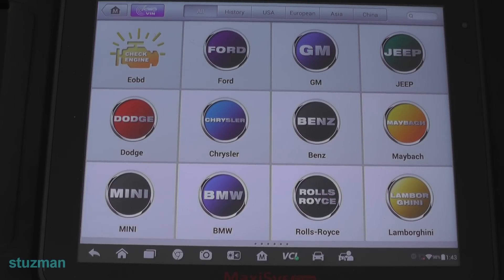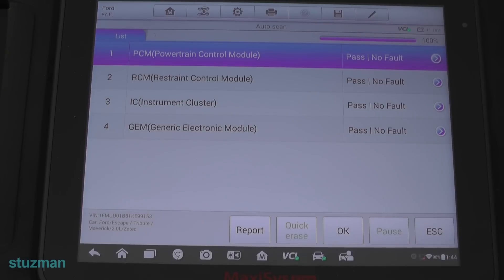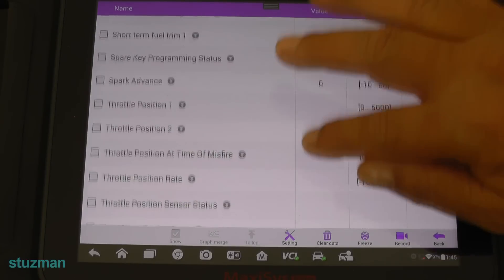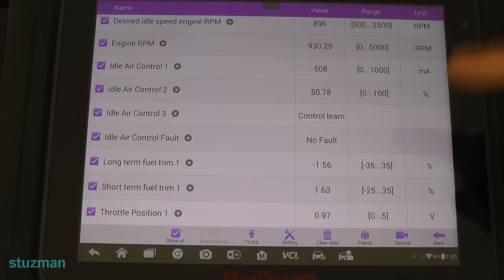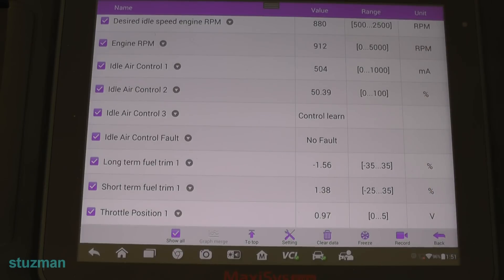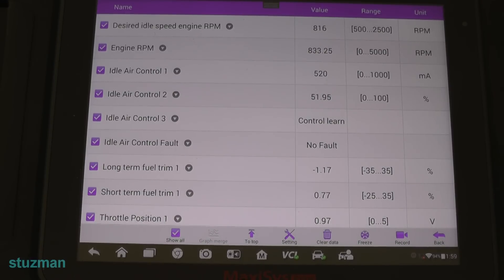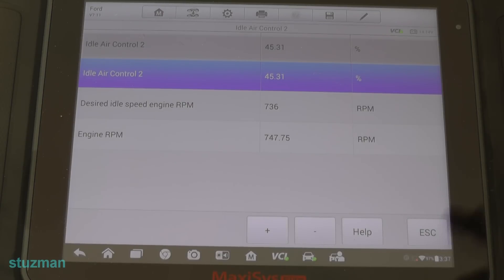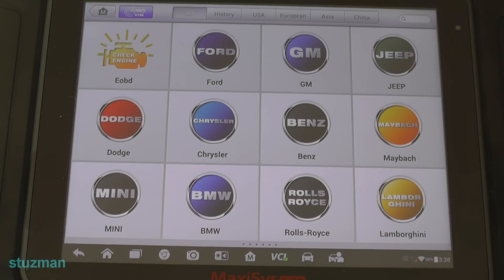MaxiSys Elite Scanner on Ford Escape Idle Issue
In this video, I'll be looking at some data on the Autel MaxiSys Elite scanner for an idle issue. The victim is a 2001 Ford Escape with the 2.0L engine. Thanks to everyone for dropping in and watching the video!